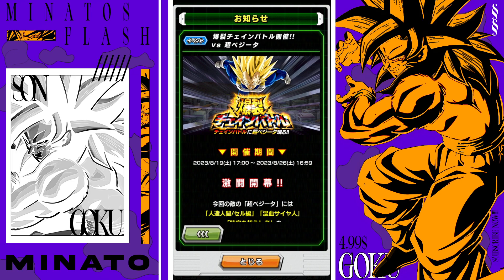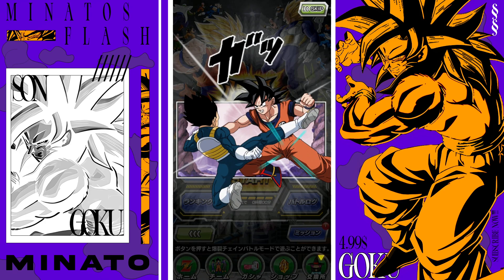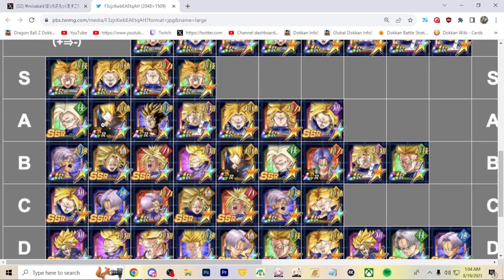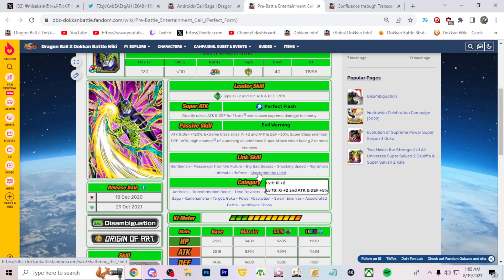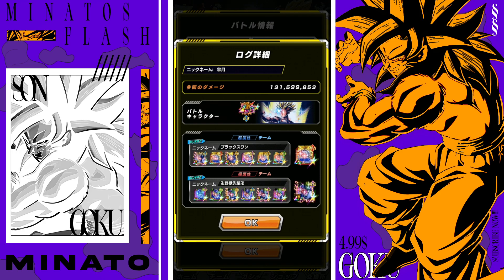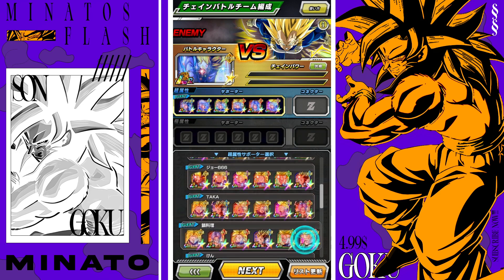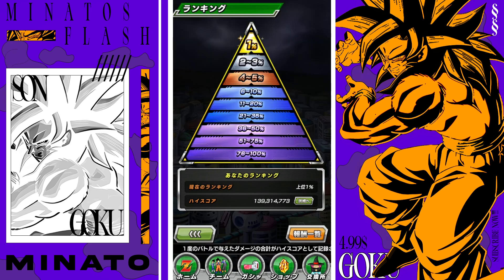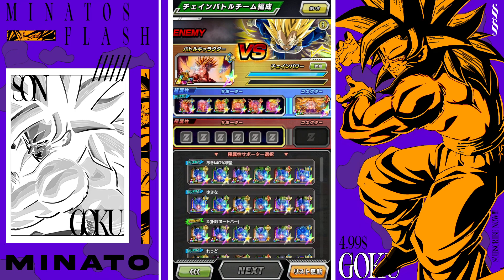SUPER VEGETA CHAIN BATTLE TOP 1% SCORE GUIDE + BEST SET UPS!!! (DBZ: DOKKAN BATTLE)